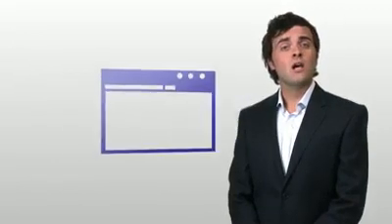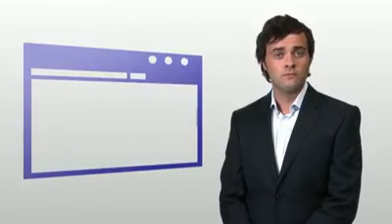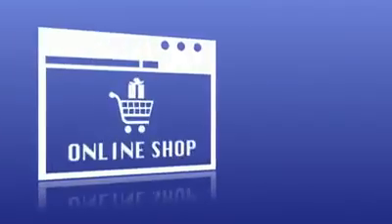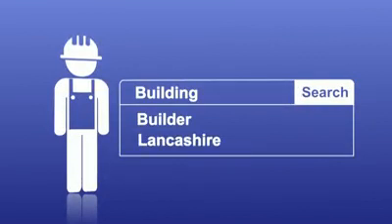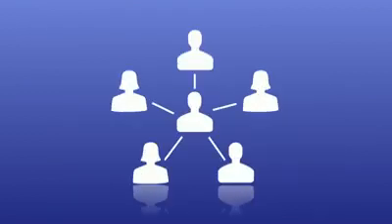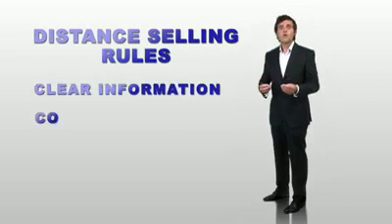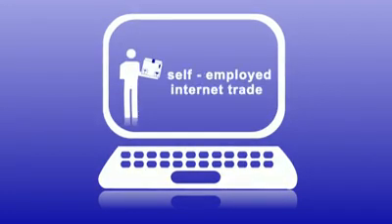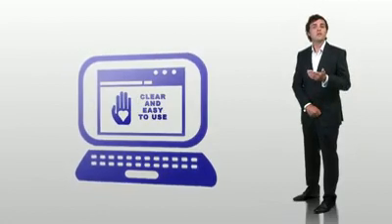Selling your product online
A guide to selling your products online